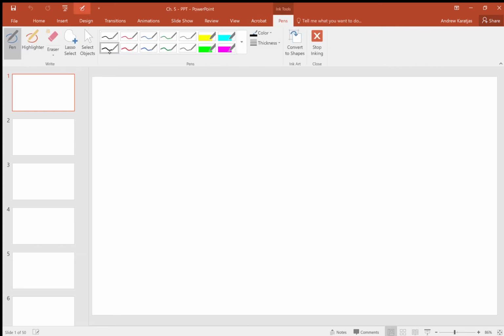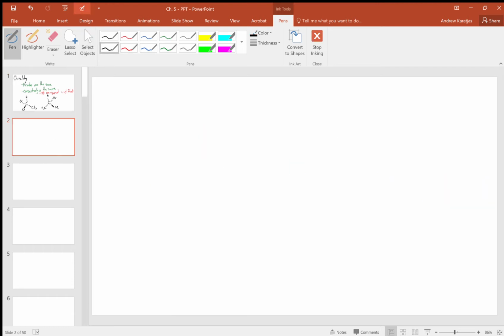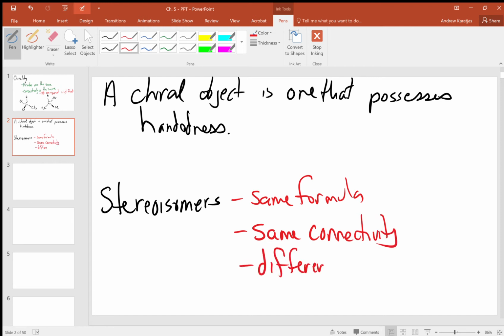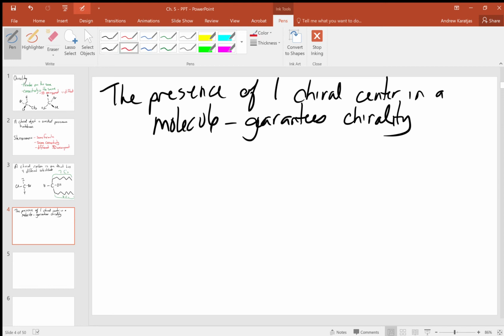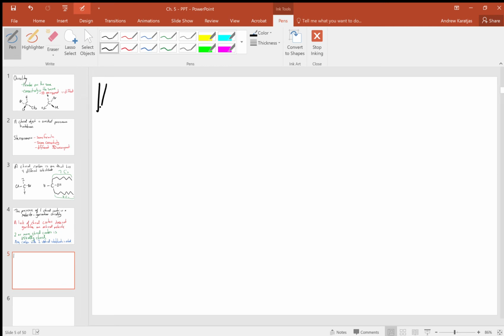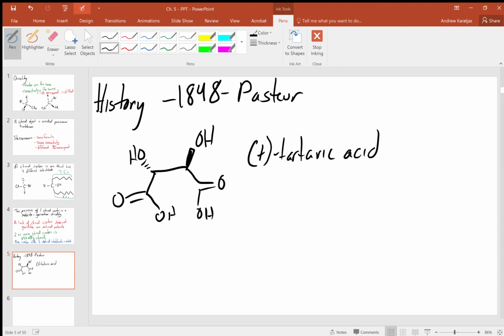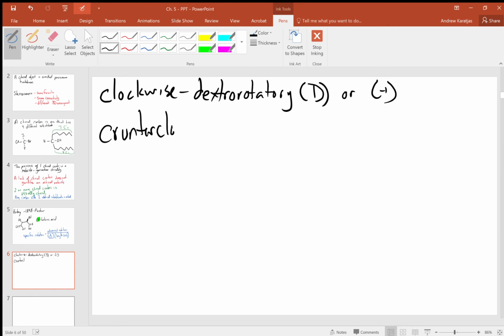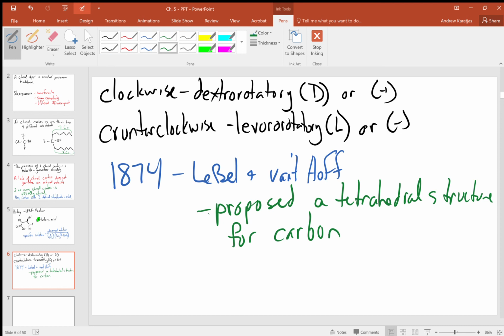1 Introduction to Stereochemistry